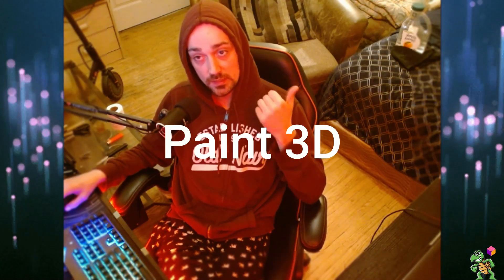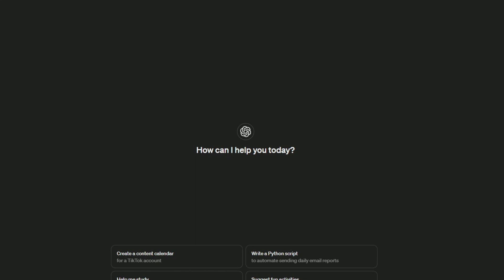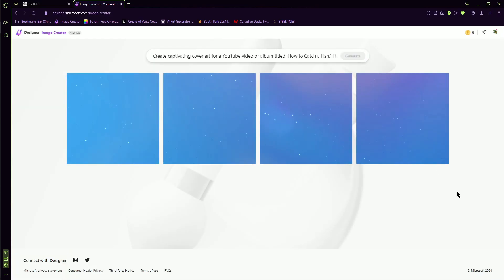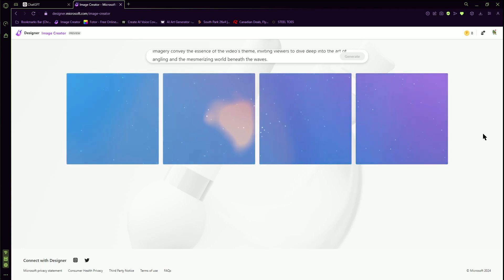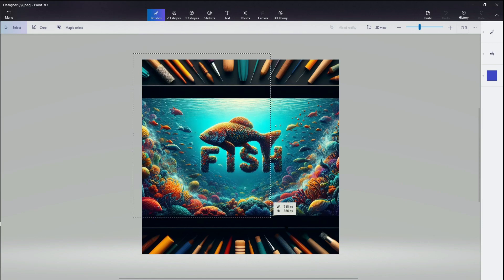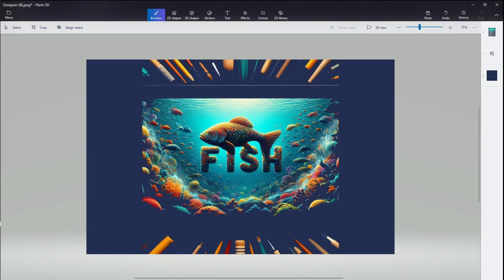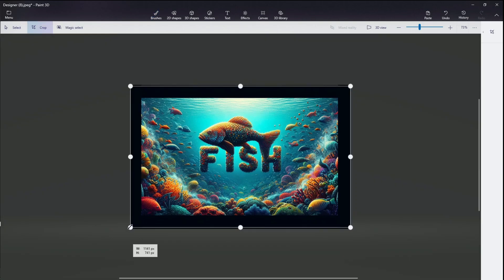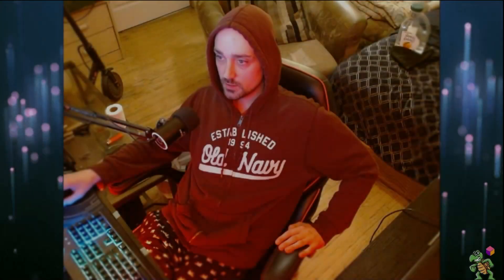How to make Thumbnails & Album Covers using AI ! (TOTALLY FREE)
In this comprehensive tutorial, dive into the world of digital artistry as we explore the intricacies of creating captivating thumbnails for YouTube, TikTok, or stunning album covers. Whether you're a seasoned creator or just starting out, this video has something for everyone.

Unlock the secrets of transforming your artwork seamlessly from 4:3 to the ever-popular 16:9 aspect ratio, ensuring your visuals look professional across various platforms. Learn essential techniques and tools to enhance your designs and grab the attention of your audience.

But that's not all! Discover how to leverage the power of AI to generate creative prompts, igniting your imagination and pushing your artistic boundaries further. Witness the magic as we seamlessly integrate AI-generated prompts into our designs, adding a unique flair to our creations.

Finally, join us as we delve into the editing process, polishing our masterpiece adding the final touches for perfection - learn the tips and tricks to make your artwork shine.

Whether you're a content creator, aspiring artist, or simply curious about the world of digital design, this video is your ultimate guide to crafting stunning visuals that leave a lasting impression. Don't miss out on unleashing your creativity and taking your art to new heights!